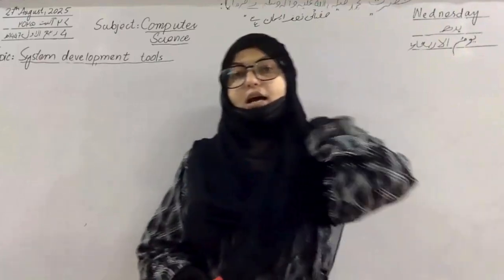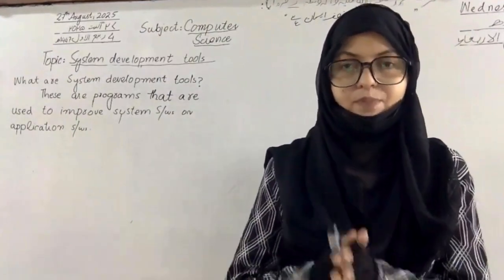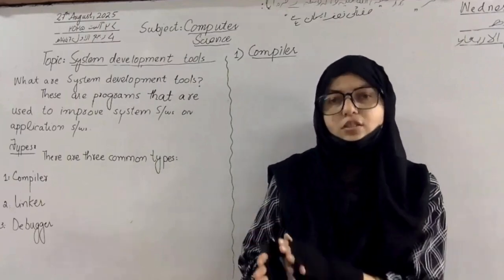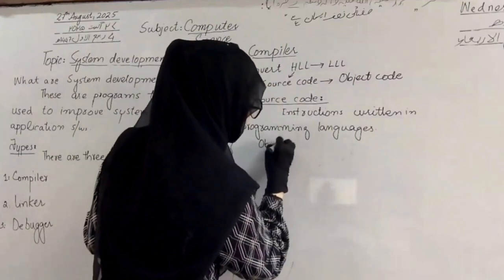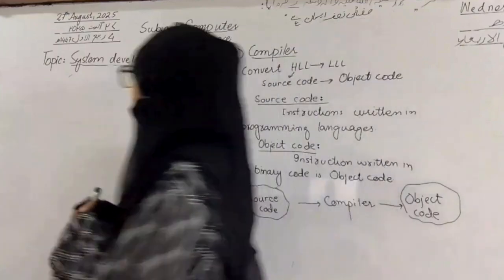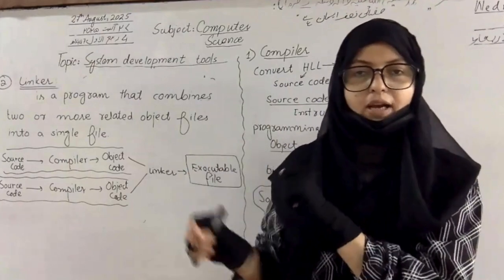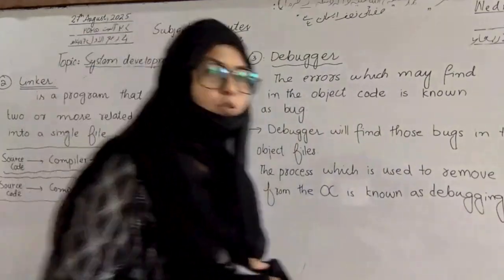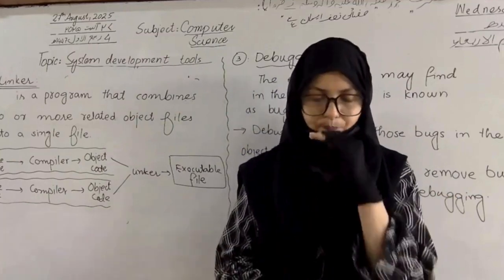Computer: System Development Tools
SDT with its types